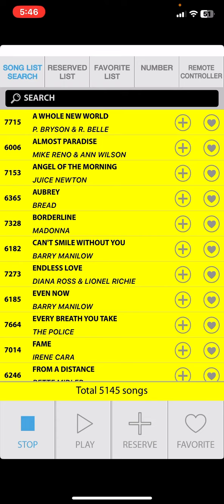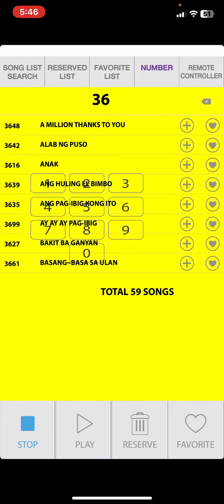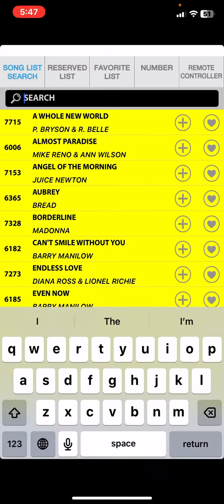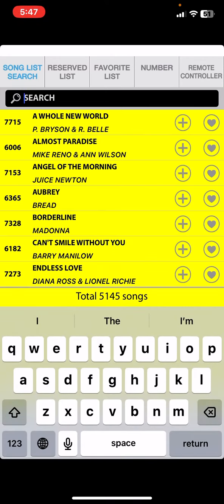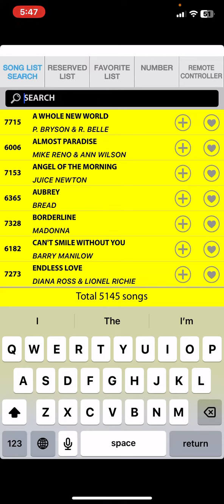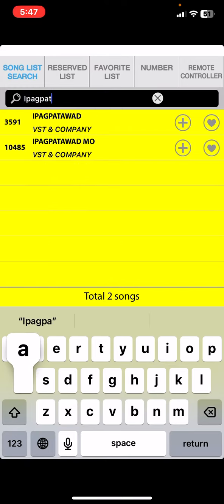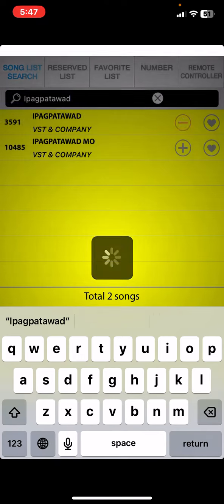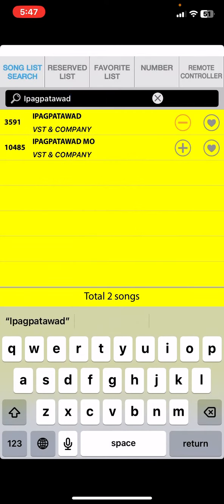How to use Smart Control Magic Sing app on the Xtreme Magic Sing ET25KN.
This only works with models with 5,145 songs.